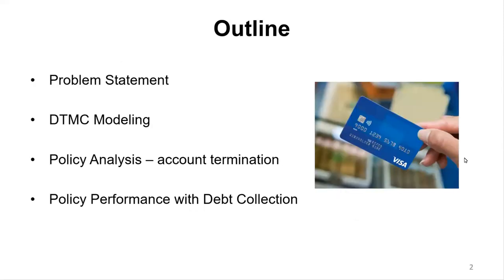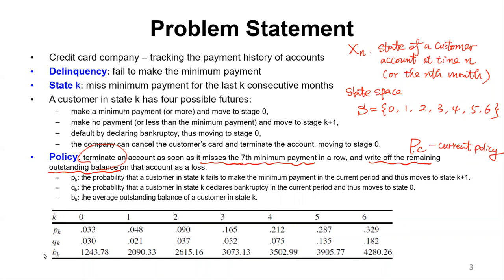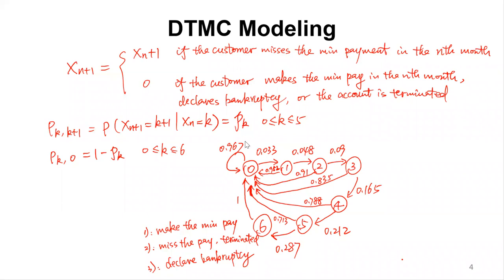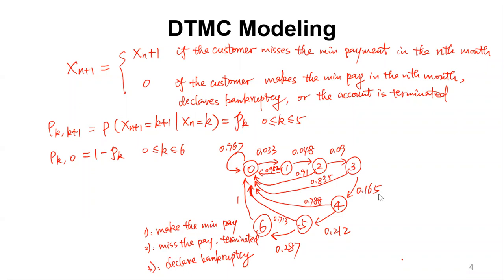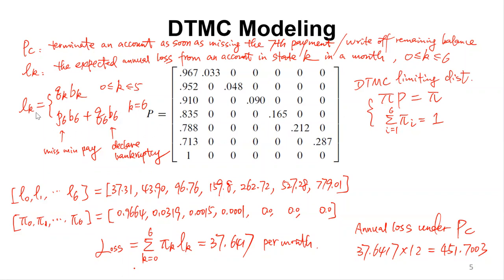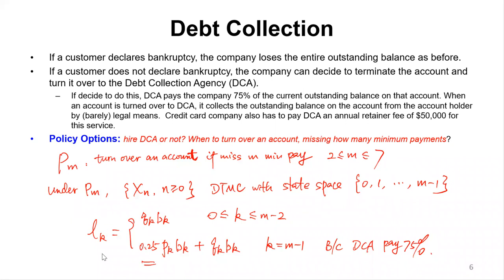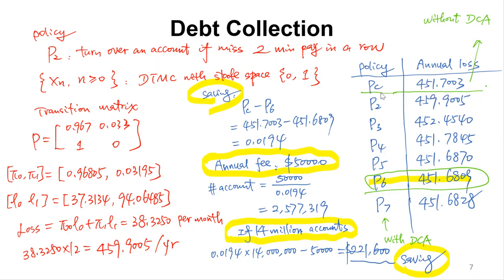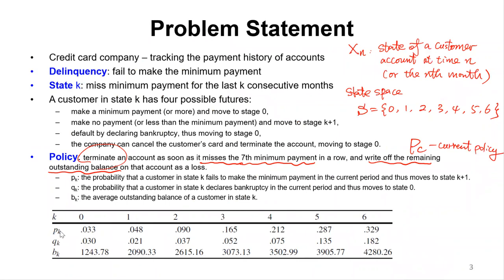Lecture - Discrete-time Markov Chain (DTMC) Case Study - Credit Card Company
Hui Yang, PhD, IISE Fellow

Professor: Industrial and Manufacturing Engineering, Bioengineering
Director: Penn State Center for Health Organization Transformation (CHOT)
Director: Complex Systems Monitoring, Modeling and Control Lab
The Pennsylvania State University,University Park, PA 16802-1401